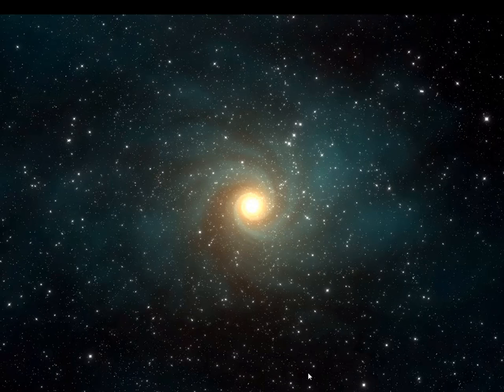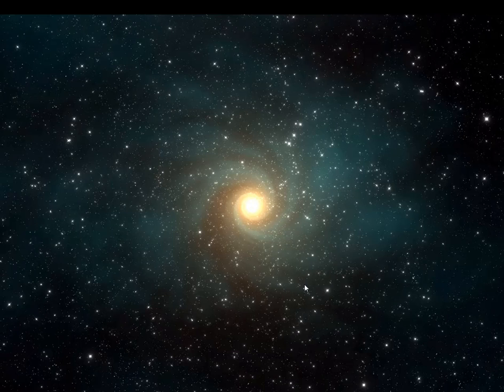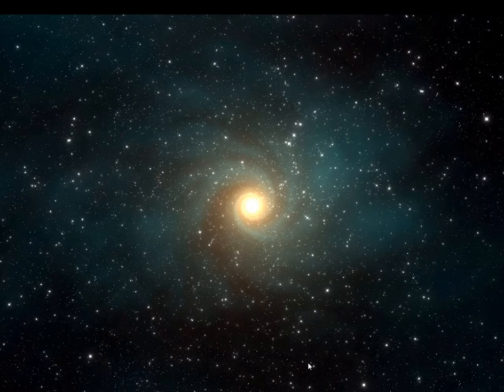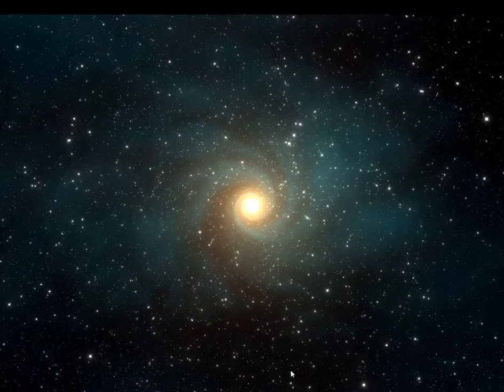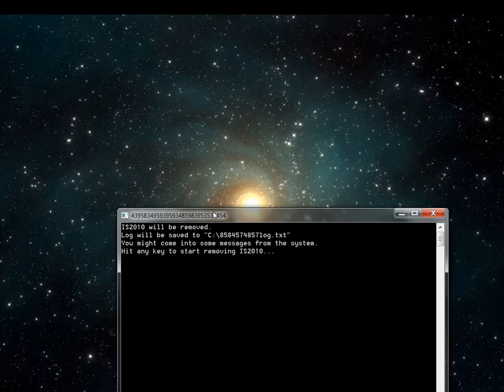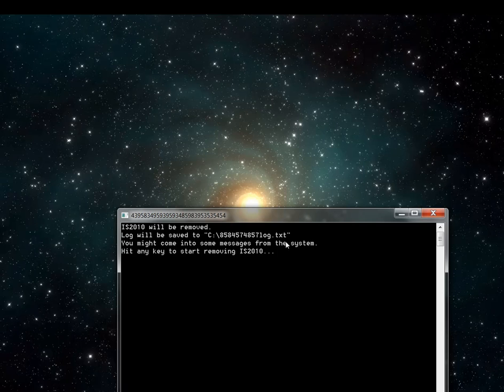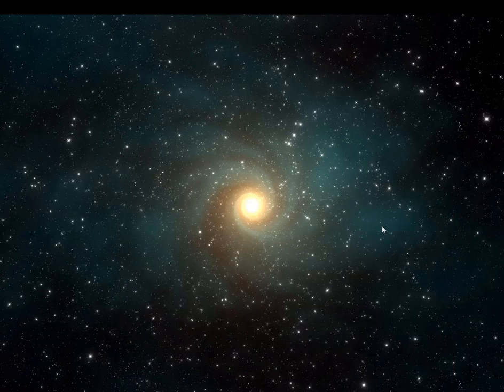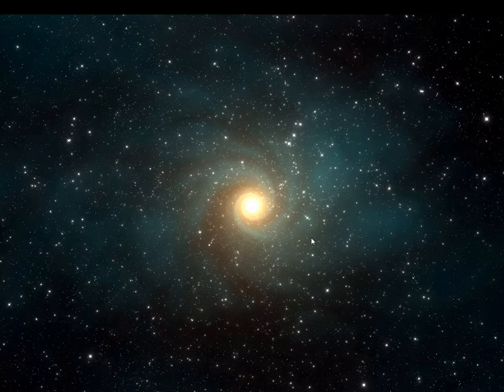Remove Internet Security 2010 virus easily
Another tutorial on how to remove internet security 2010 from your PC.
This is a virus, with a fake antivirus program.

For the guys who dont feel safe about it, the source

I've added the source, because i published this before, and users say that their antivirusses say it is a trojan. it is not. in the source you can check it out. It just uses certain stuff that could be used harmfull for your PC. in this case, it only makes your computer better!